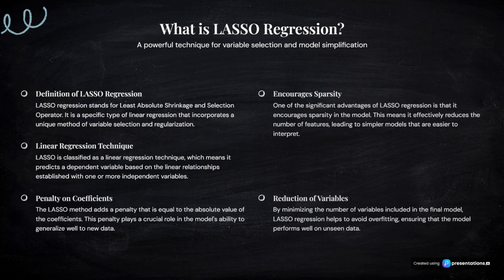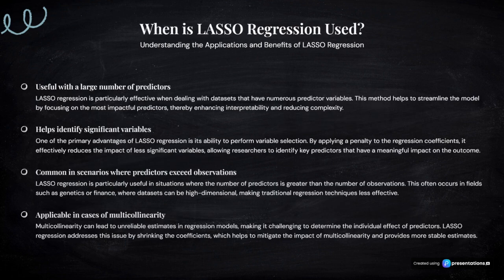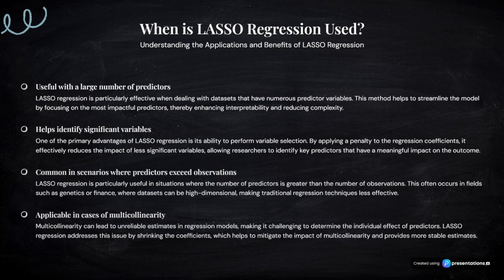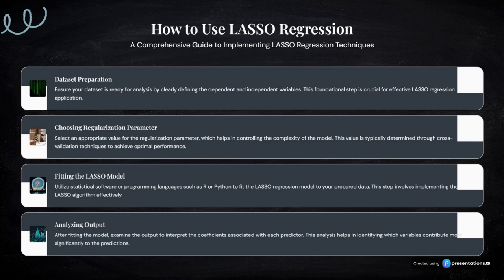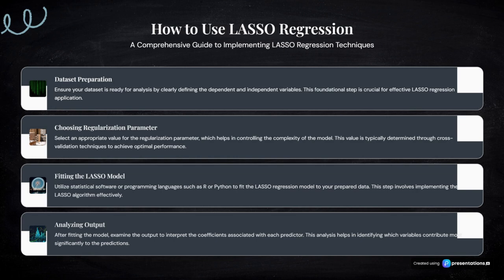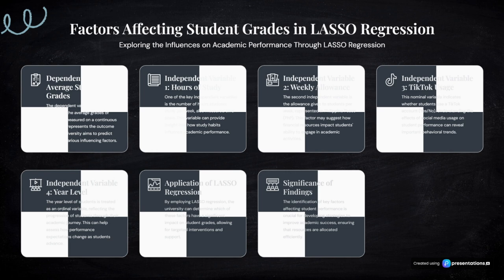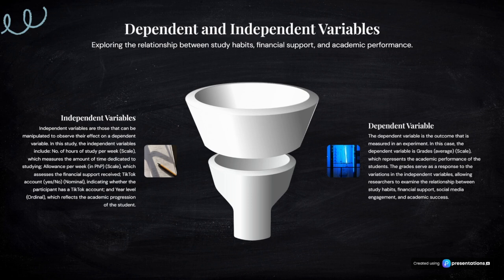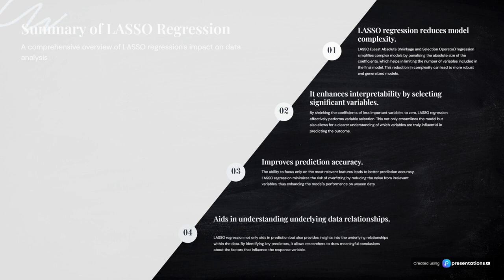UNDERSTANDING LASSO REGRESSION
Understanding LASSO Regression | A Step-by-Step Guide to Regularization

Welcome to our educational video on LASSO Regression, an essential technique in machine learning and statistics. In this video, we will explain the concept of LASSO (Least Absolute Shrinkage and Selection Operator) regression, its purpose in feature selection, and how it helps prevent overfitting by adding a penalty to the regression model. Whether you're new to machine learning or looking to reinforce your understanding, this video will give you the tools to apply LASSO regression effectively.

📊 What You'll Learn:

Introduction to LASSO and its relation to Linear Regression
How LASSO applies regularization and controls overfitting
The math behind LASSO and how the penalty term works
Practical examples and code for implementing LASSO in Python
How to interpret LASSO model results

Anyone interested in improving their regression models with regularization techniques